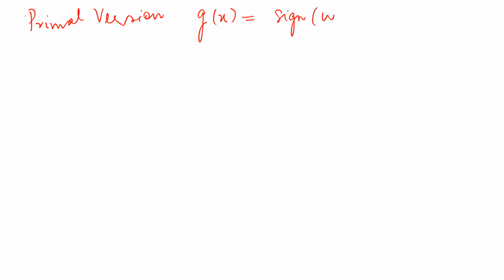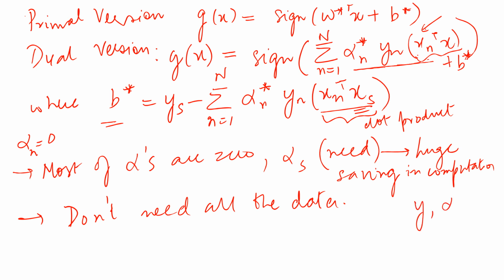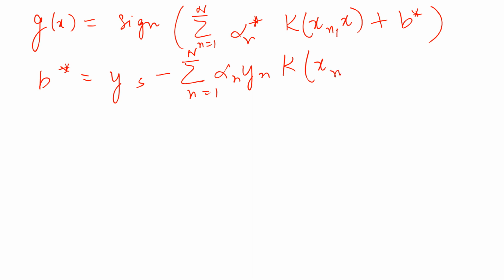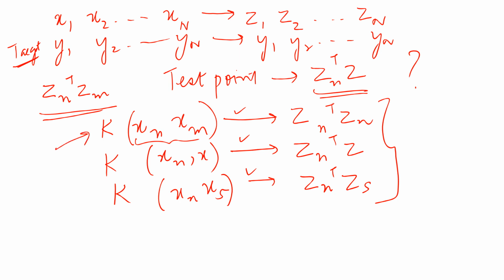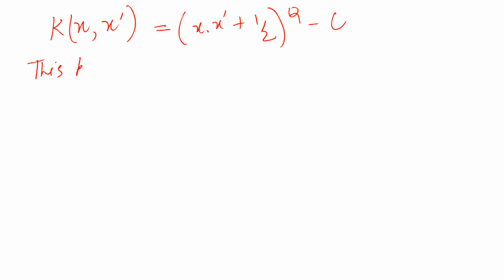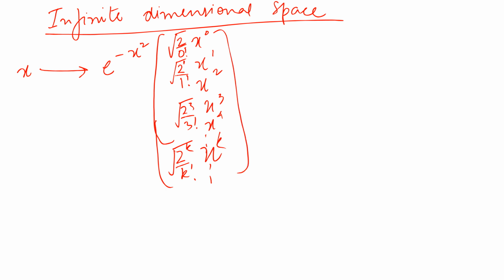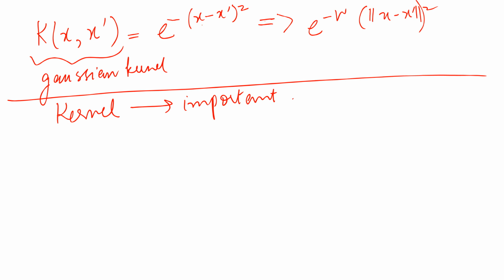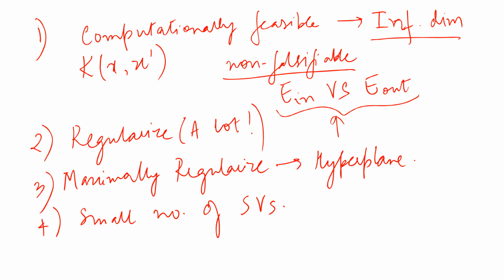Lecture 25 - Part 3 - Kernel Trick (Infinite Dimensional Feature Space)